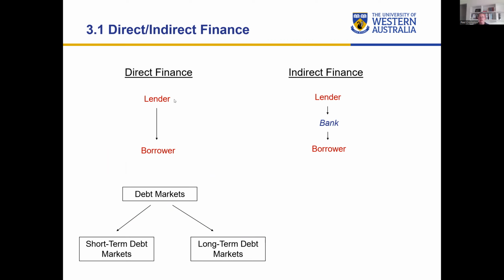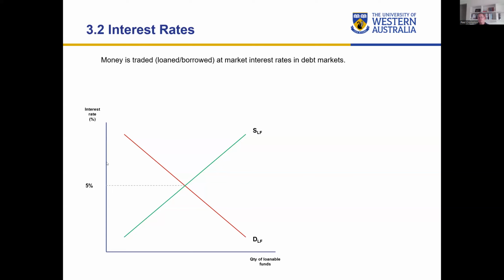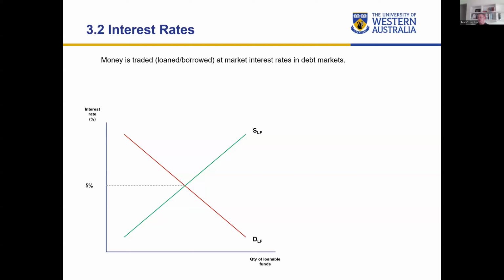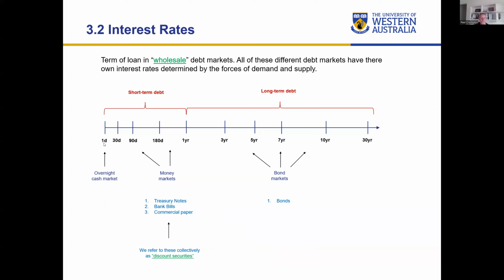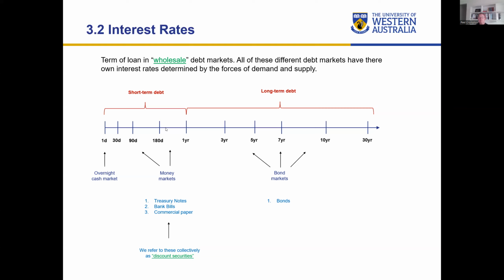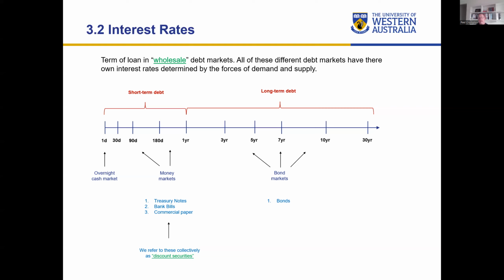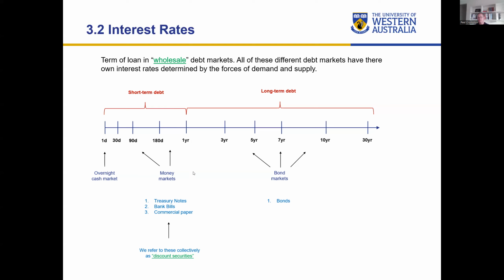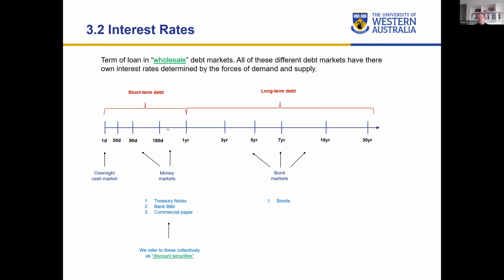ECON2105 T3 Lect 2